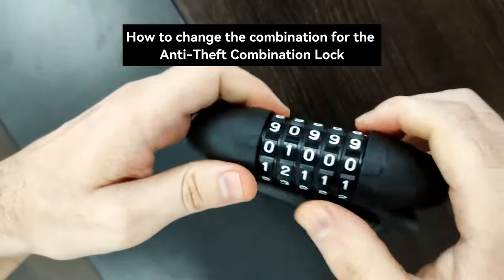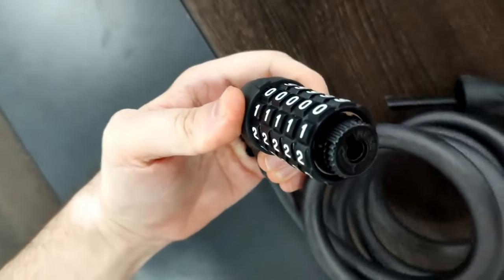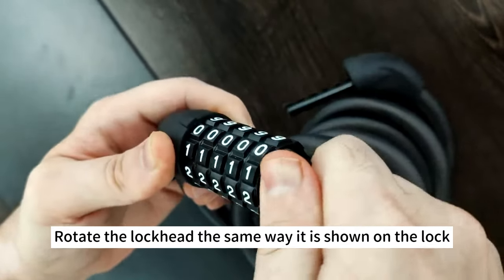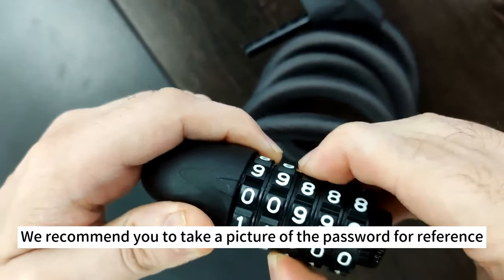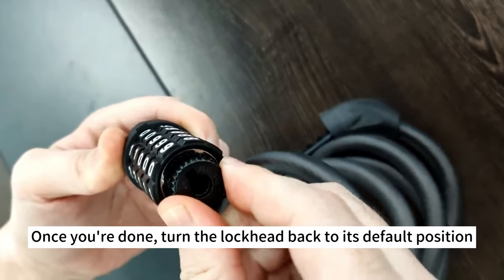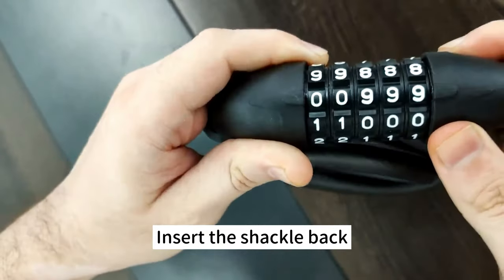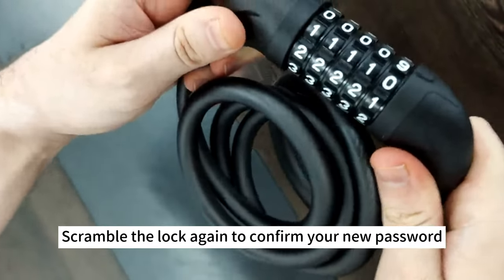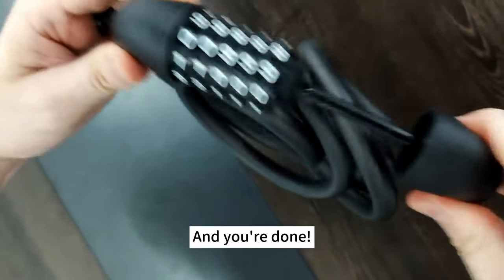How to change the combination for the anti-theft lock | by Velowave Bikes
1. The initial password is set to 00000. Rotate the lock head in the direction indicated by the arrow in the diagram.
2. Align the dials with the raised points and set your desired password (it's recommended to take a photo for reference).
3. After confirming the password, rotate the lock head in the direction indicated by the arrow in the diagram.
4. Once the setup is complete, scramble the dials to successfully lock with the new password.